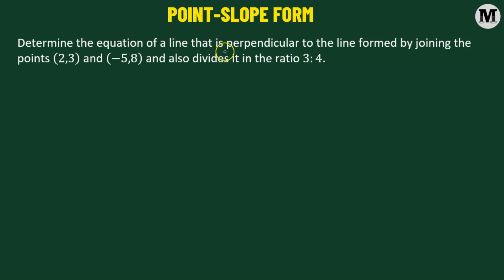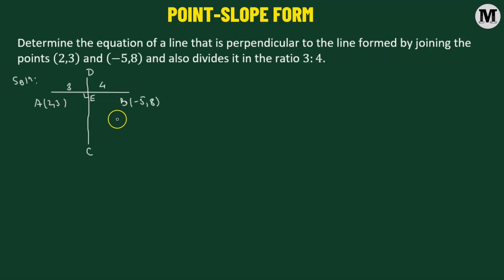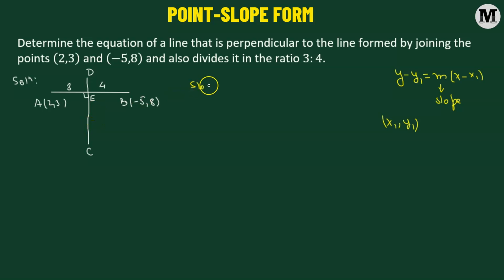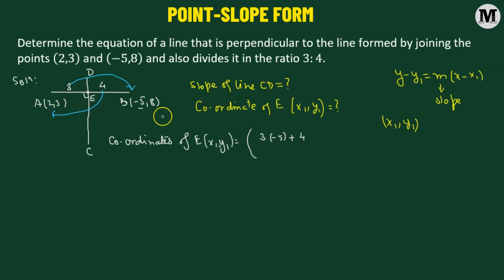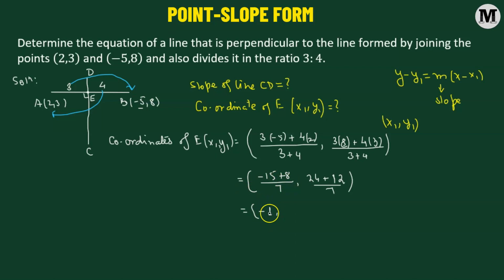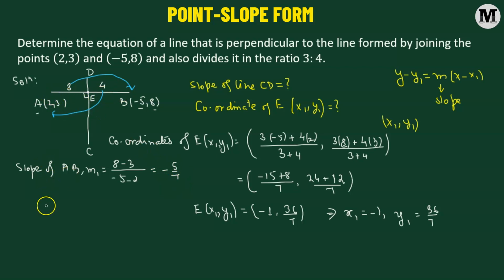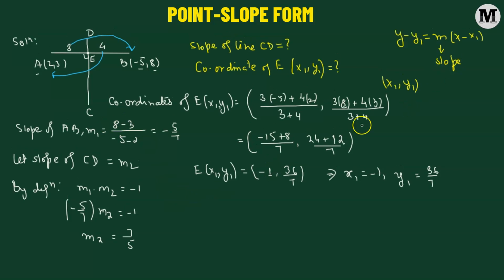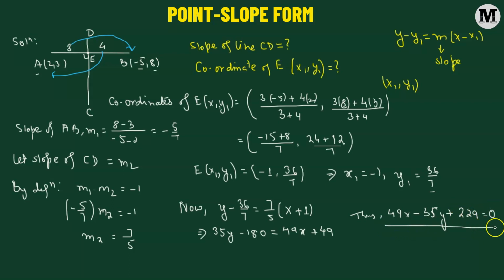4 | Straight Lines - Coordinate Geometry | Point-Slope Form Of A Straight Line